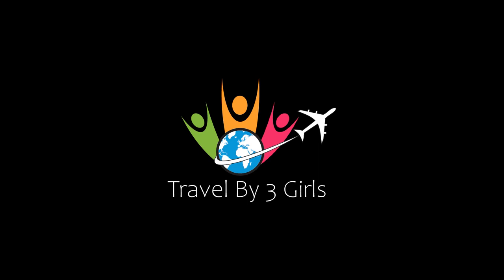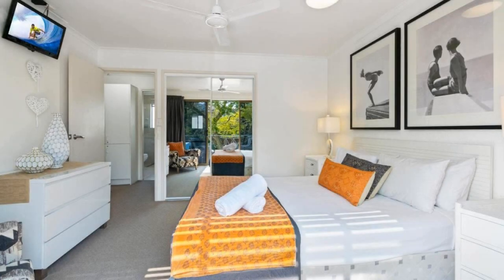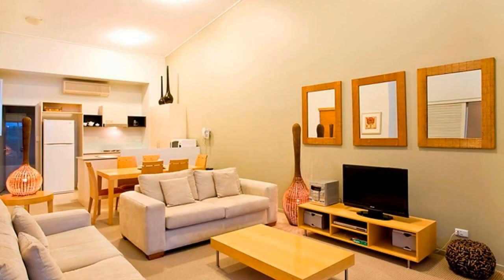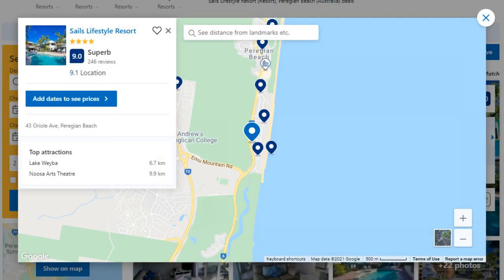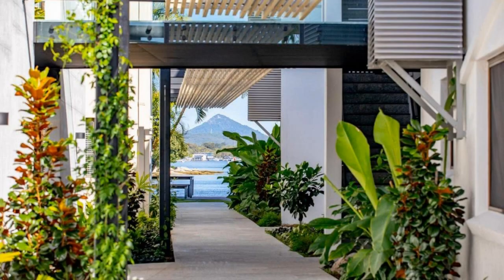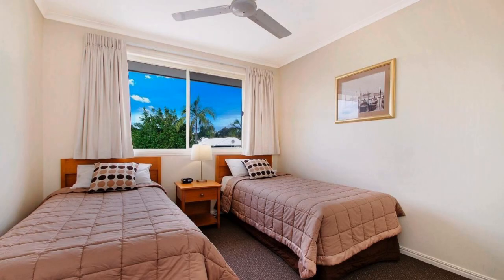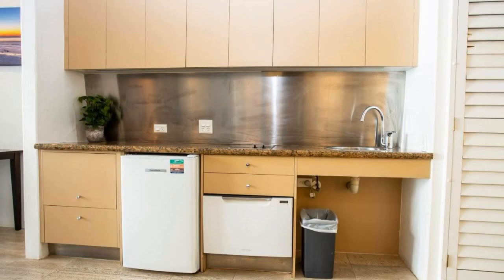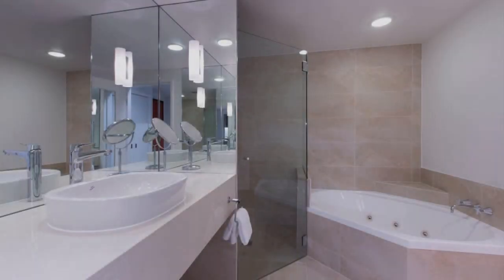Top 10 Recommended Hotels In Noosa | Luxury Hotels In Noosa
Queries Solved:
1) Top 10 Recommended Hotels In Noosa
2) Top 10 Hotels In Noosa
3) Top Ten Hotels In Noosa
4) Top 10 Romantic Hotels In Noosa
5) 10 Best Hotels For Couples In Noosa
6) Hotels In Noosa
7) Best Hotels In Noosa
8) Top 10 5 Star Hotels In Noosa
9) Best 5 Star Hotels In Noosa
10) 5 Star Hotels In Noosa
11) Top 10 Luxury Hotels In Noosa
12) Luxury Hotel In Noosa
13) Luxury Hotels In Noosa
14) Luxury Stay In Noosa
15) Top 10 4 Star Hotel In Noosa
16) Best 4 Star Hotel In Noosa
17) 4 Star Hotel In Noosa

Track Title: Subway Dreams
Artist: Dan Henig